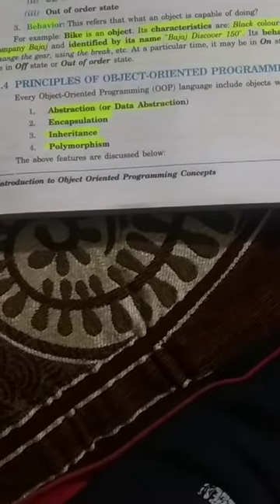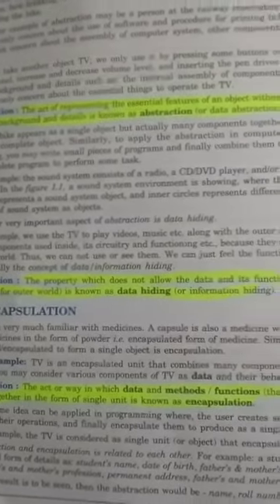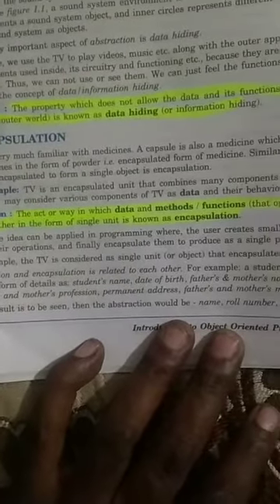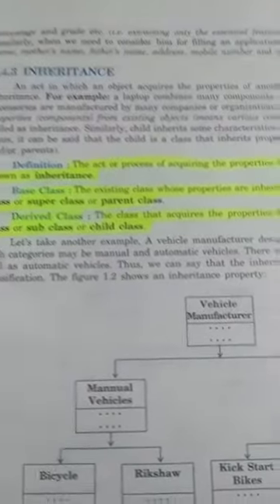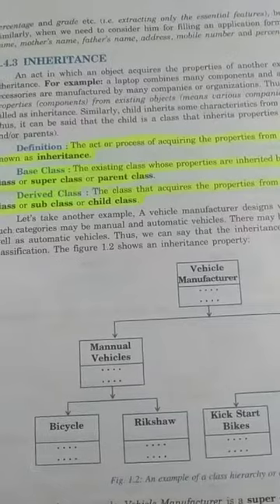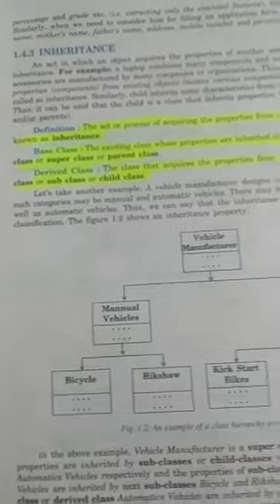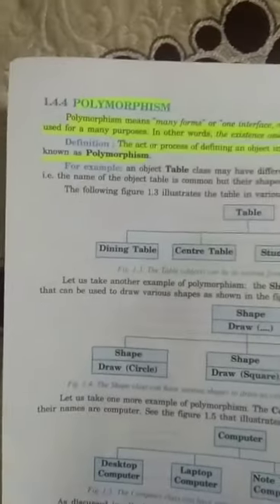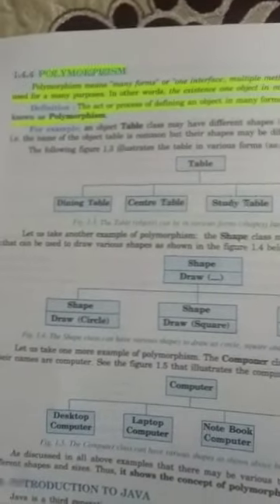Principal of OOp